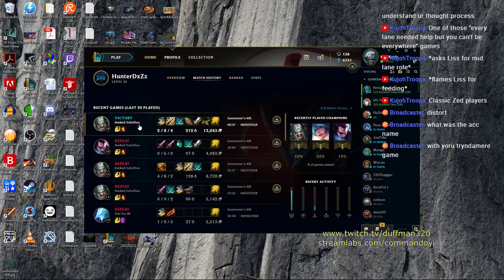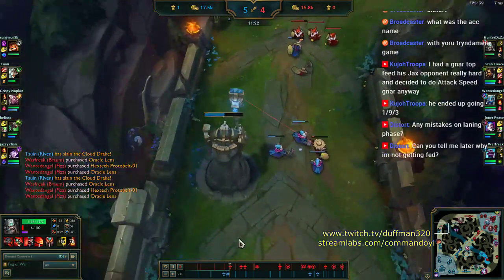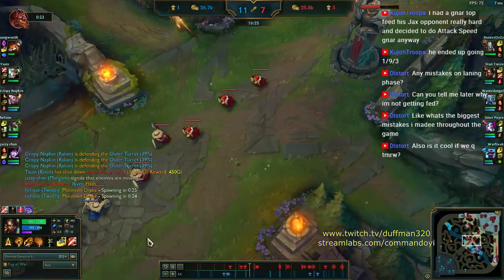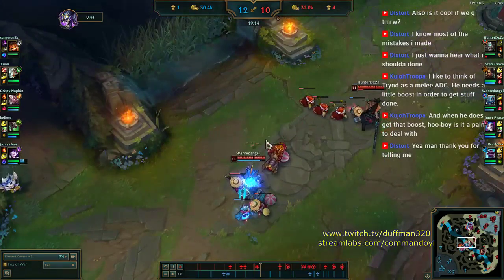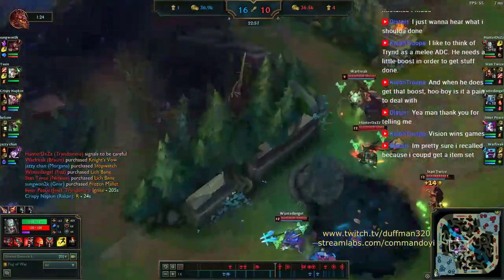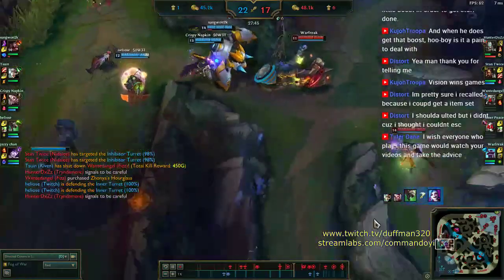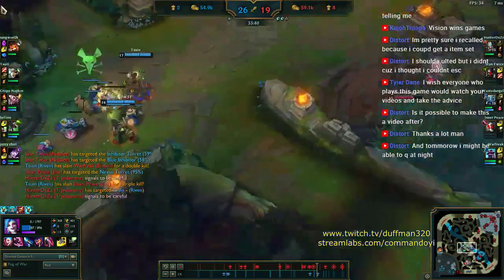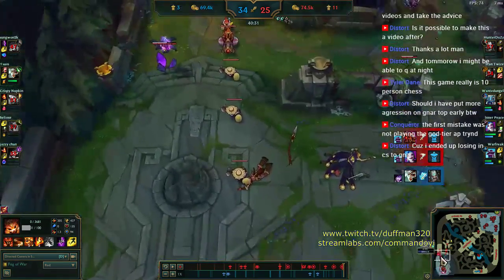Stream Highlight - Adhoc Coaching review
Uploaded by request

The intro was created using material by Laurent Caccia